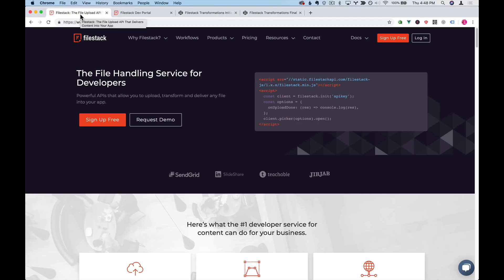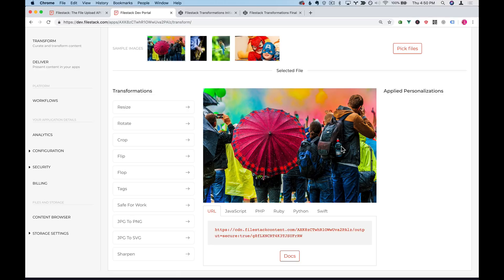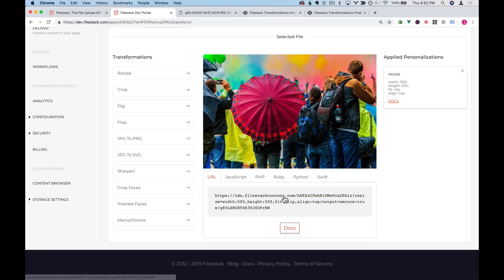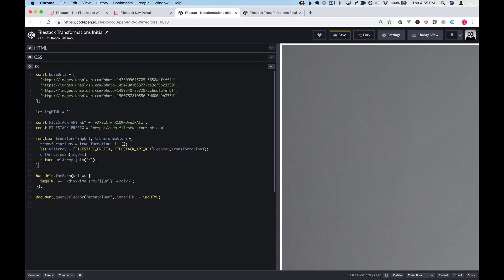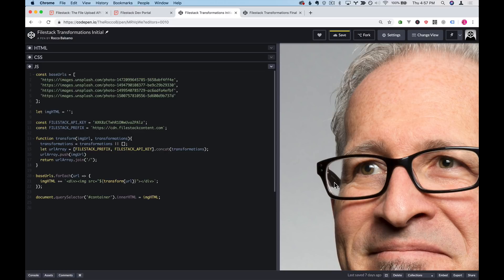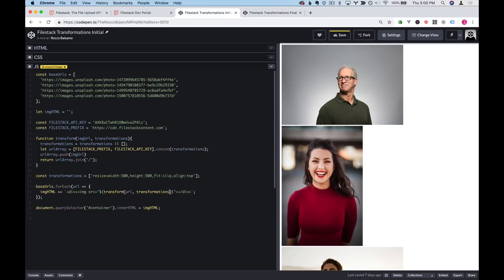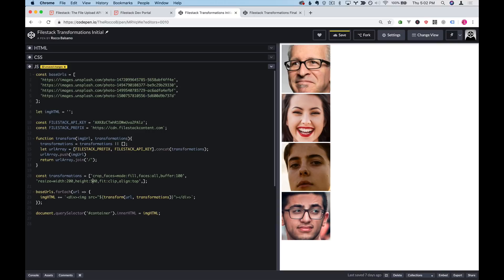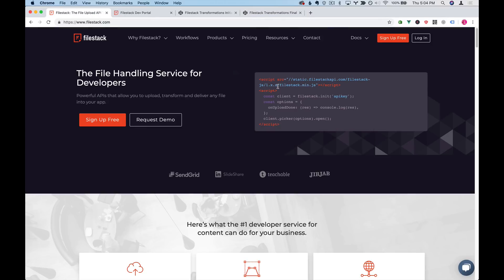Filestack Transformations Tutorial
In this video, learn how to transform images via the Filestack dashboard.

Transcript:
Today we'll take a look at using Filestack to transform images without needing to write any lines of server code. For this will be using free account. And of course, you can sign up free on Filestack's main page. To give you an overview of what we'll try and achieve here, I have a CodePen that I started up. It takes some URLs, renders them out as images, and shows them on the page. As you can see, these URLs have really, really large images attached to them and this can be quite unmanageable if you're running your own website. What we'll do is use Filestack's image processing capabilities to change this into these zoomed in faces with circles around them that would be appropriate for use on a profile picture on your website.
Let's head on over to the Filestack dev portal. The section that we're interested in is Transform. And this gives you a great starting place for working with Filestack image transformations. As you can see right here, there's a URL on the bottom and it's associated with this picture that's right here. The URL is in a format that always starts with httpscdn.fastcontent.com slash your API key that you can find up here, slash with your transformations, and then a final slash with the Filestack file handle. Now, in this case, this file handle at the end, this thing that starts with the G8F is actually a handle of an image that was uploaded to Filestack. In our case, we're not going to worry about files that were uploaded via the picker, but you can actually fill in the last bit with a publicly available URL.
Let's take a look at some of these transformations in action. First, click this to give us a starting point. Open link in new tab and here's an image. And as you can see, when I zoom in, it's quite large. Now let's apply a transformation of resize on this image. I'll click Apply. And as you can see, we've added this part to the URL that says resize with 500, height 500 fit clip, align top. And we now can click this and we see a new version of our image that's filled in. Now you can experiment with all the transformations that are on Filestack's website. For instance, if you have an old-timey website, you might want to apply a sepia filter to the image. Now I'll go ahead and apply that just to show you how that works. And again, we have our resize and then we have our sepia after the resize. So we apply the resize transformation and then we apply the sepia transformation. I'll clean up these extra windows, and let's get into some actual code.
So here's some code that actually renders out some images. And just to go through that real quick, we have four URLs up here. And we have an image HTML element we loop through the URLs, and we render out devs with images inside with the image source filled in. So I'll go ahead and bring in some code that I've written off screen. So at the moment, this doesn't actually do anything. But the idea here is that we're constructing a Filestack URL similar to the URL in the dev portal right here. So we have our Filestack prefix, and we have our Filestack API key. And we create an array with the prefix, the API key, and a list of transformations that's an array. We also add an image URL to the end and that will be one of these base URL that we see at the top. When we're finished, we join up the array with a bunch of forward-slashes. That standard for how you put URLs together. So let's go ahead and call this where we're rendering out our URL. Now, our images have not changed at all, but the images are being run through the file stack CDN. And for those of you don't know, a CDN is a content delivery network. And that allows images to be served anywhere in the world at approximately the same speed. So for instance, somebody that's in Europe would get a server that's close to them in Europe, and someone that's in the United States would get a server to serve this image that is closer to them. So we've all ready got some benefits to using Filestack.
So now let's look at actually sending some transformations into this transformation function. I'll create a constant transformations equals and then open and close bracket. We'll go back to our dev portal and take a look at the resize functionality. I'll go ahead and bring in a text buffer so that we can actually type out the way this URL is going to look. So we'll say resize, equals, with own 500, high 500, fit, clip, align, top. And I'll grab this code and we can paste it into our CodePen transformations. So as you can see, we're not actually sending our transformations into the transformed function yet. So we'll go ahead and do that. And at this point, we have images that are a much more manageable size.